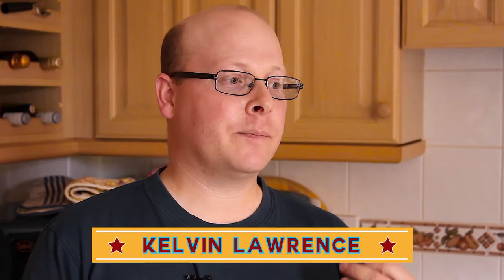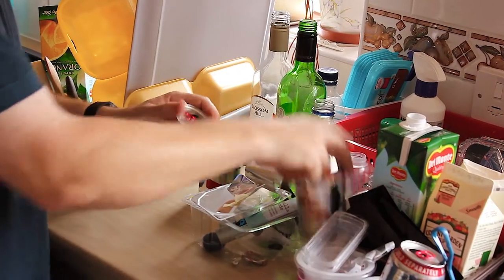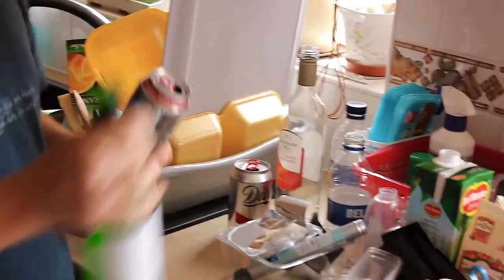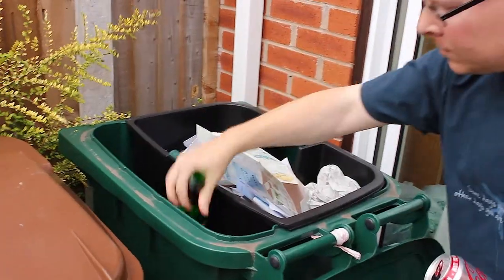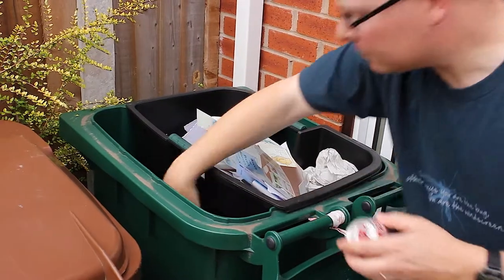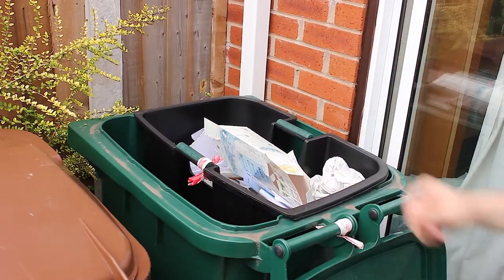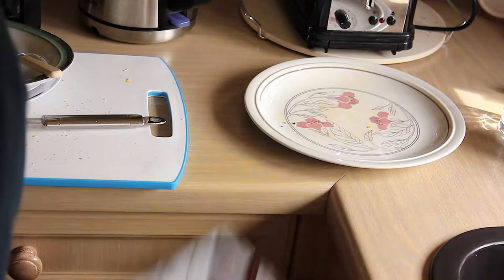South Derbyshire District Council Recycling Champion - Kelvin Lawrence #2